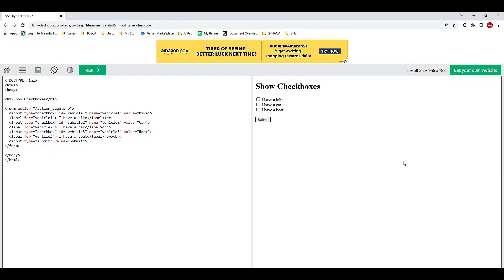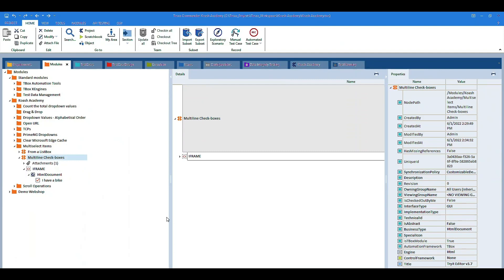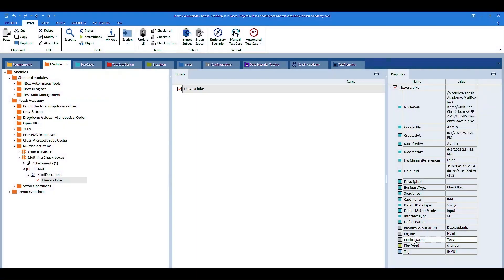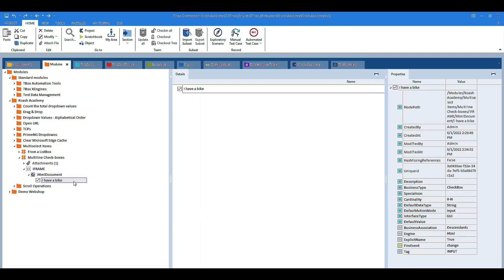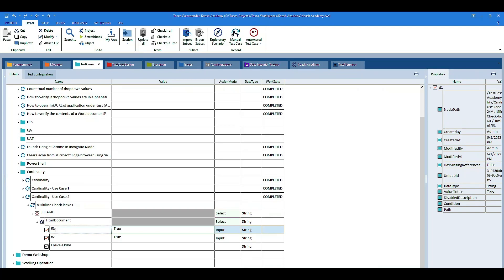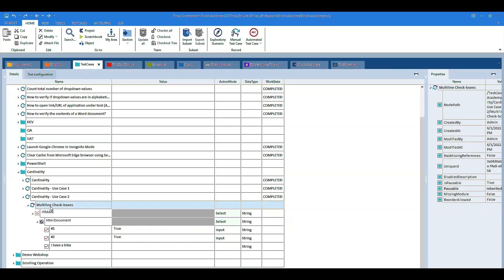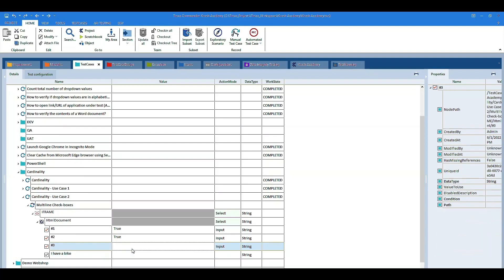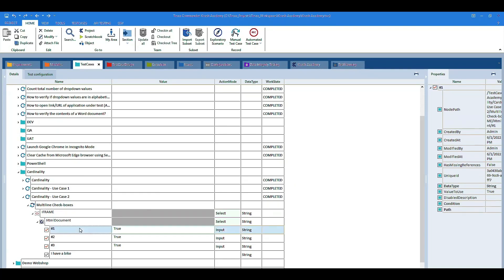Cardinality - Use Case 2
In this video, we'll see the second use case of using the Cardinality property of ModuleAttributes with ExplicitName.